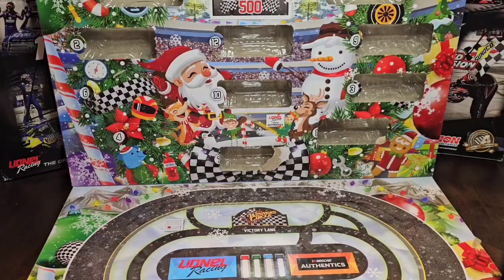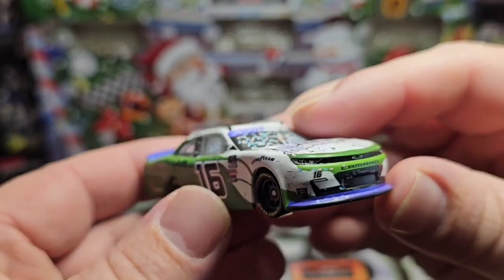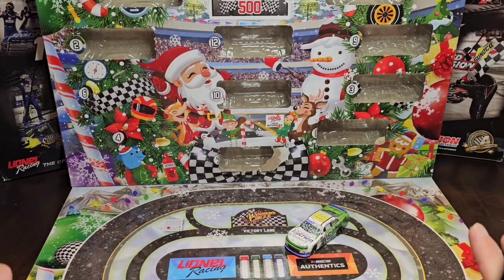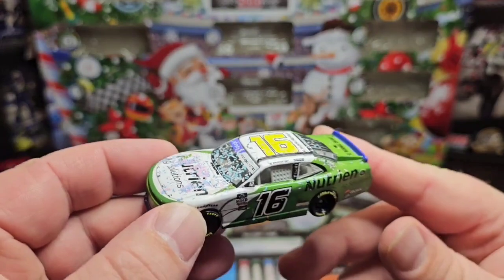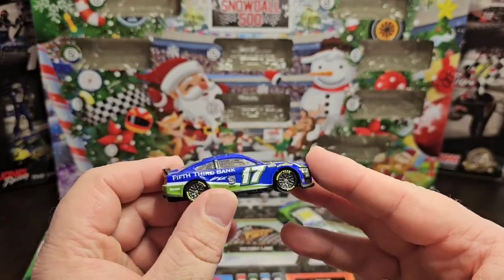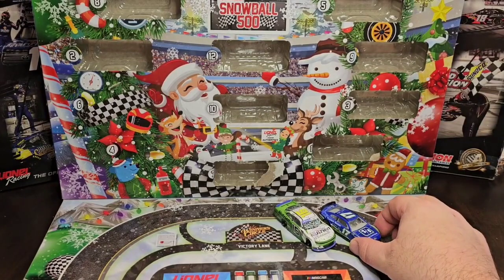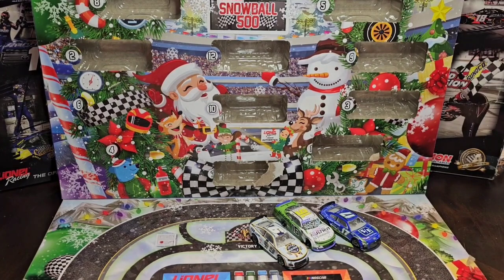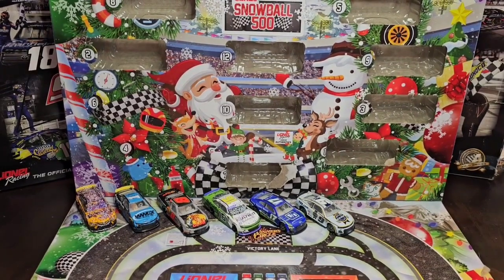Lionel Christmas Diecast Advent Calendar 2023 4-6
Lionel Christmas Diecast Advent Calendar 2023... Day 4, Day 5 and Day 6